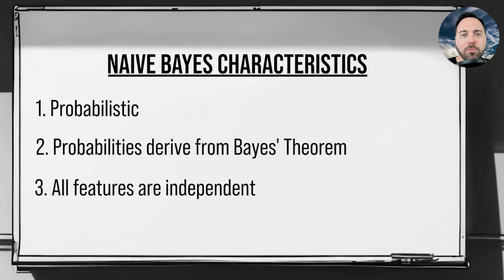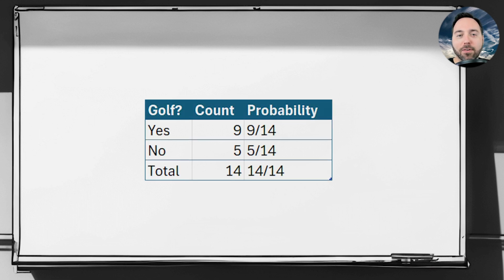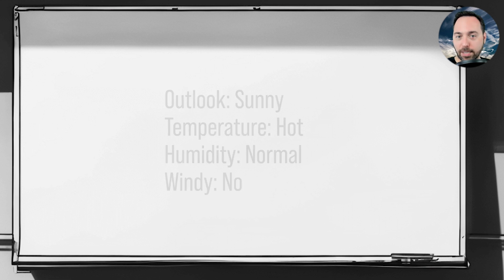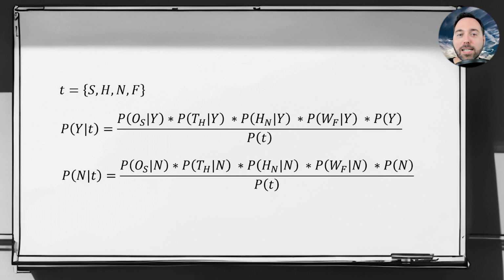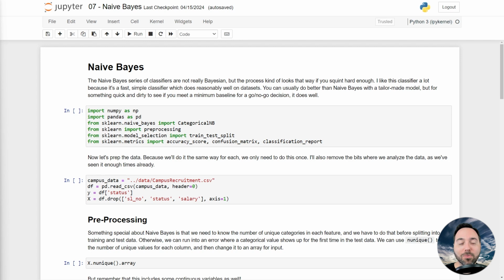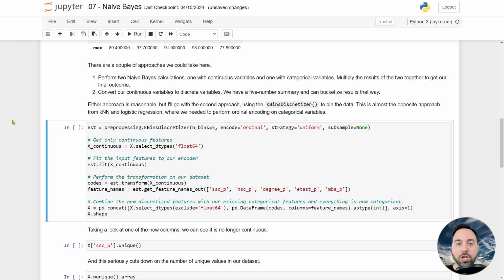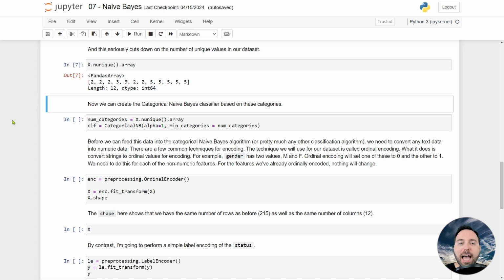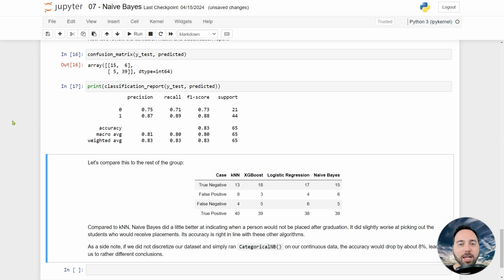Naive Bayes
In this video, I cover a class of algorithm that is neither particularly naive nor particularly Bayesian: Naive Bayes.